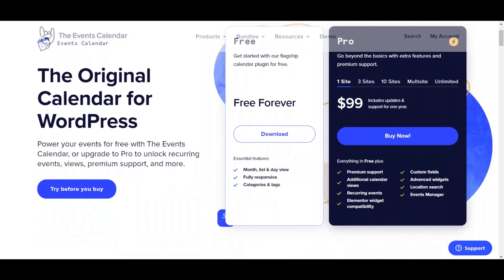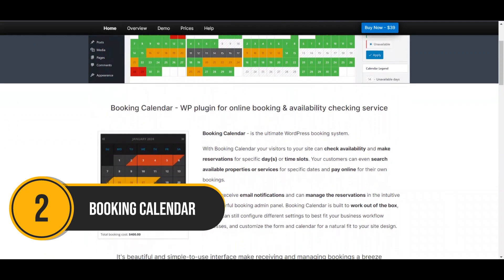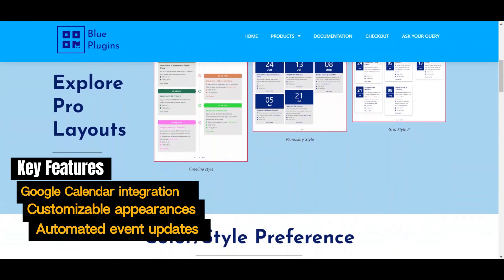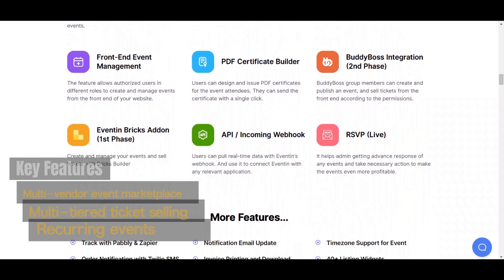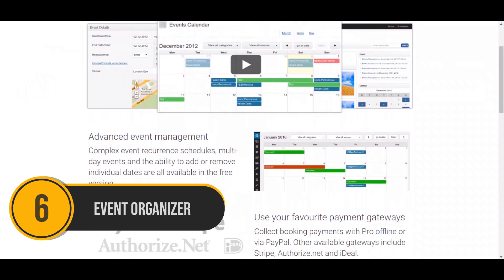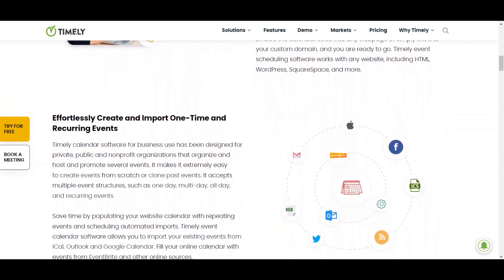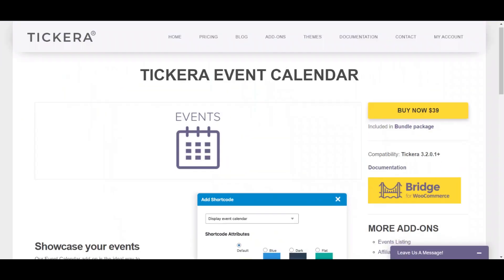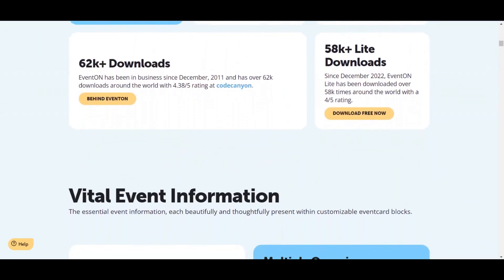10 Best Event Calendar Plugins for WordPress in 2025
😵‍ Can't decide on a WordPress Event Calendar Plugin❓

Whether you're managing a small business, organizing community events, or running a large organization, having the right event calendar plugin can make all the difference.

🔥 This video is your ticket to finding the 𝗣𝗲𝗿𝗳𝗲𝗰𝘁 𝗣𝗹𝘂𝗴𝗶𝗻 for your needs. No matter your budget or experience, we'll get you set up for event management success! 💯

📺 Watch now and learn more!

0:00 - Introduction
0:19 - The Events Calendar
0:47 - Booking Calendar
1:12 - Events Calendar for Google
1:35 - Eventin
2:00 - WP Event Manager
2:26 - Event Organizer
2:52 - Timely
3:15 - Stachethemes Event Calendar
3:35 - Tickera
3:50 - EventON
4:08 - Conclusion